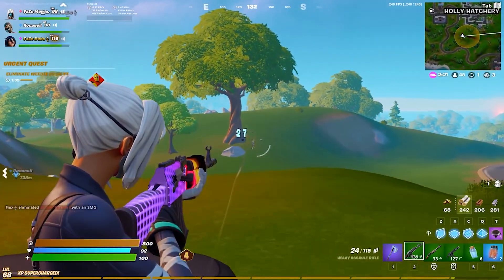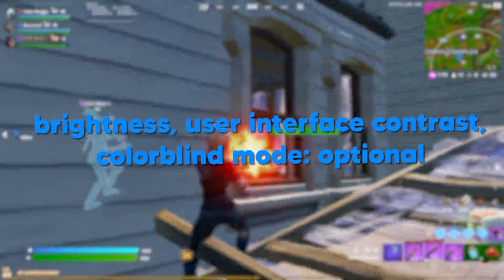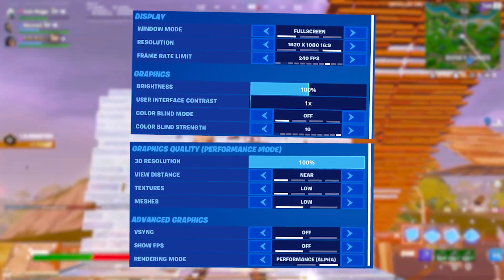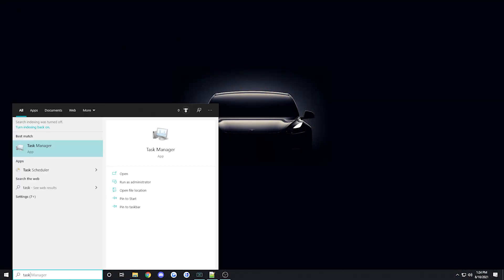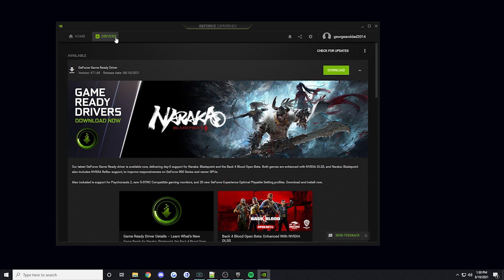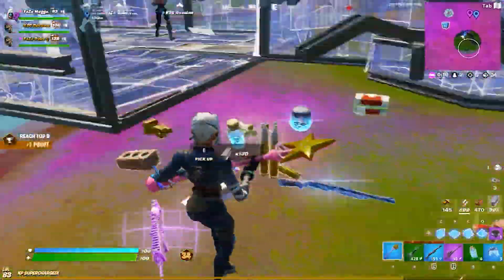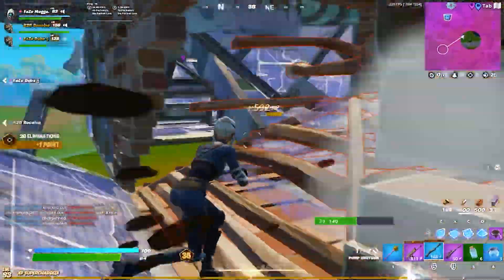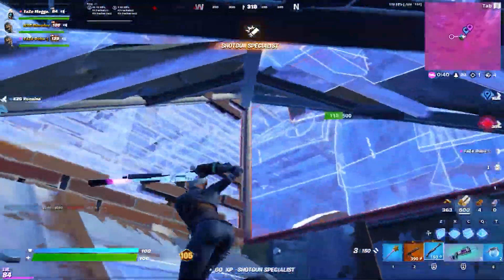How To Reduce Input Delay in Fortnite! (Faster Response Time, Lower Input Lag, Boost FPS)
Hey guys! So in today's video, I discussed how to reduce input delay in Fortnite to make your game smoother. If you're struggling with input delay, response time, or need to boost your FPS, this video will help you out with that. This guide also includes various tips like how to get faster response time, potentially boost FPS, and of course, have less input lag in Fortnite. To reduce your input lag in Fortnite, you can do a variety of steps like optimize your Fortnite settings, close other apps that are hogging your device's power, and even adjust the items you wear in-game. Overall though, this video should help a lot when it comes to getting less input delay, faster response time, and potentially boosting your FPS as well. Enjoy the video!

💙 Support-A-Creator - Teckoh

🖥️ Gameplay Credit - Megga

Credit to @HeyItsCameron for inspiring this video; he also has a great video on how to reduce input delay in Fortnite.